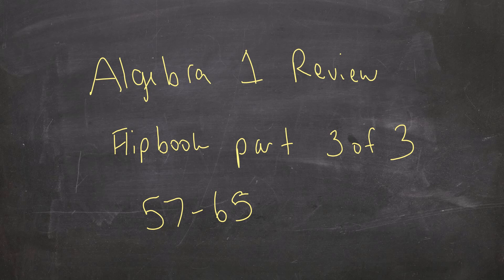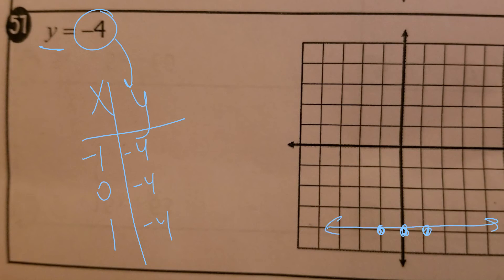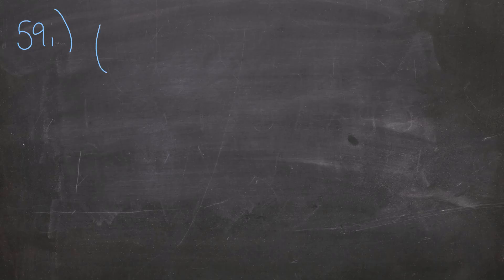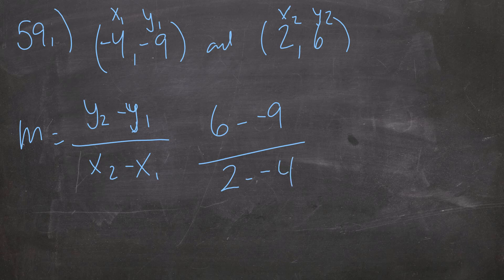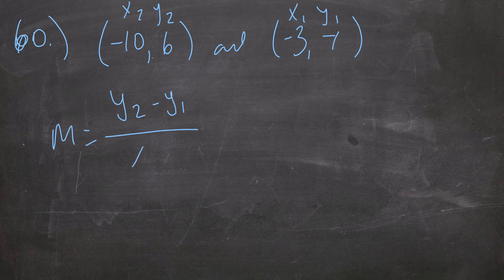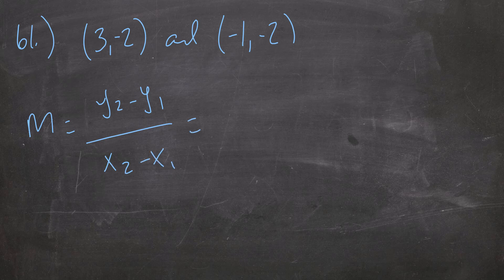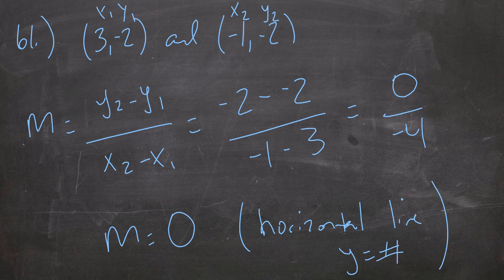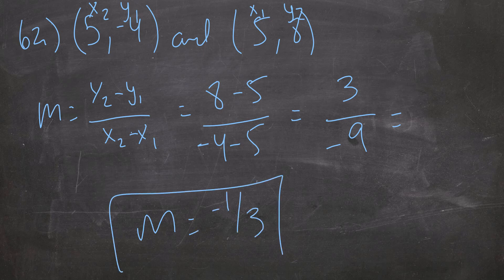Algebra 1 Review Flipbook Part 3 of 3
one mistake on purpose